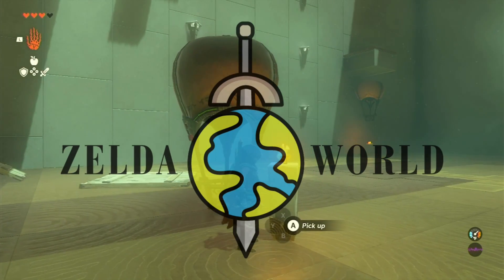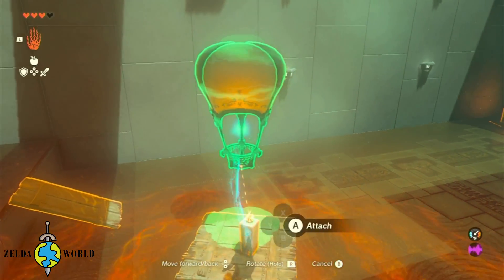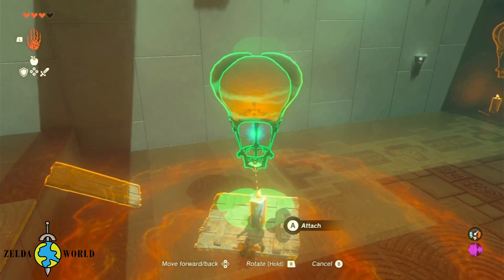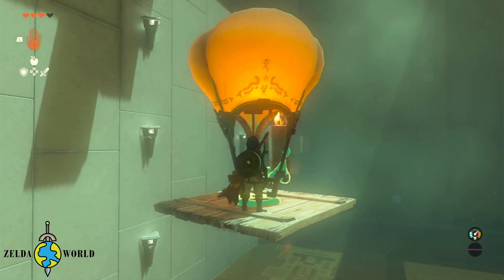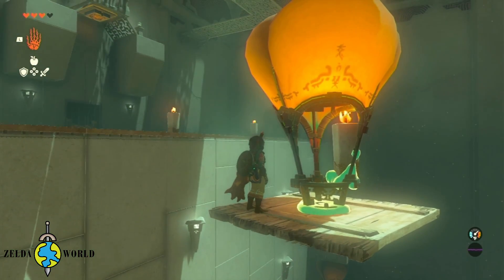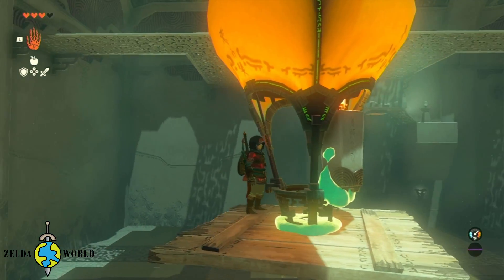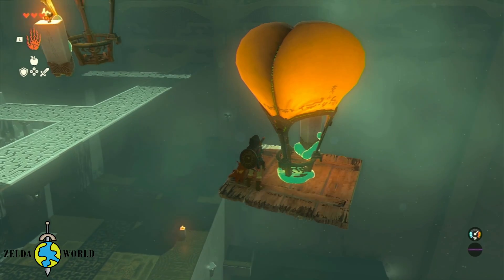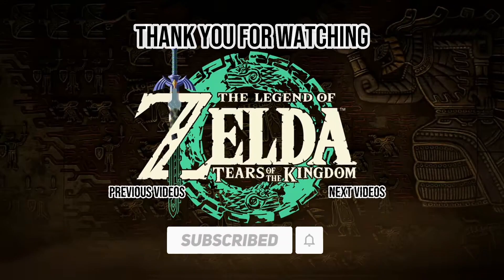How to Make a Hot Air Balloon in Tears of the Kingdom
In today's exciting episode, we're diving into the enchanting world of Zelda: Tears of the Kingdom to show you how to craft your very own hot air balloon!

Join us on this extraordinary journey as we guide you step-by-step through the mesmerizing process of creating a hot air balloon, taking you to new heights of excitement and wonder in the magical land of Hyrule!

Until next time, may the winds of creativity and adventure guide you in your hot air balloon journey!